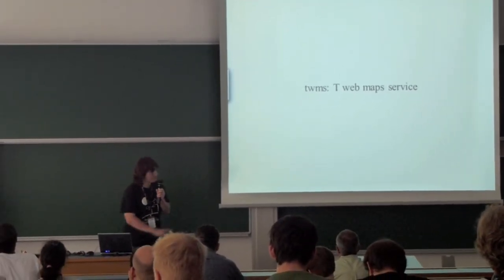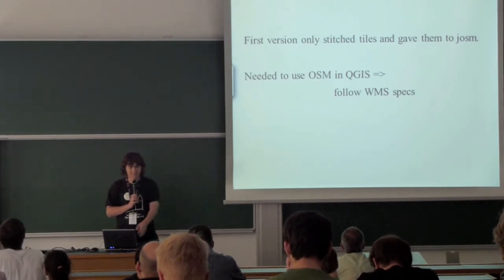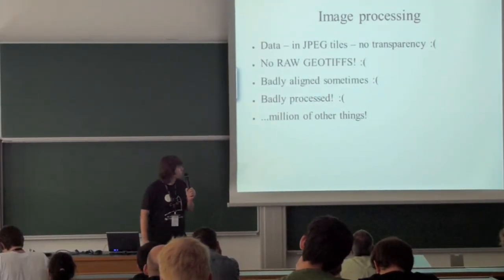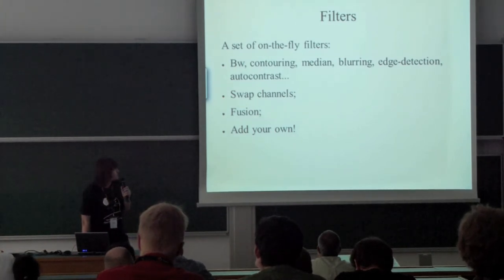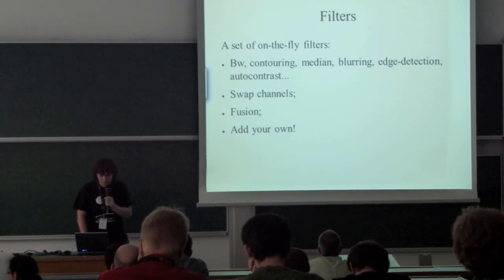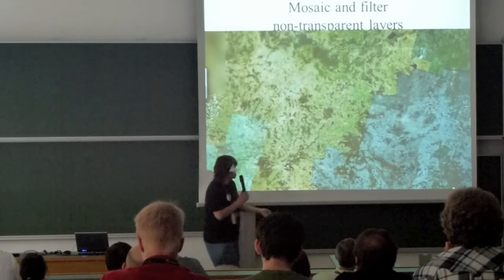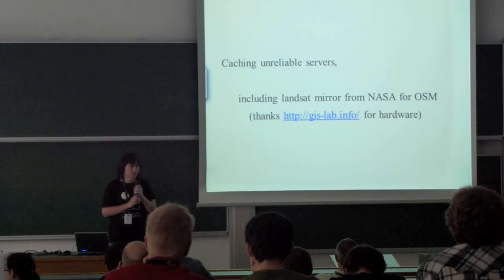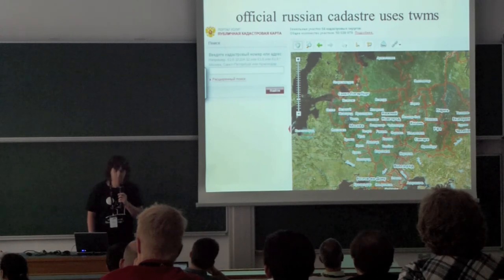SOTM EU 2011 Lightning Talk: Komяpa: TileWMS